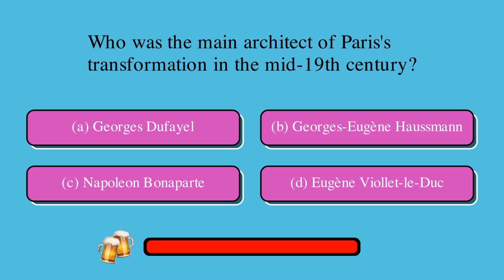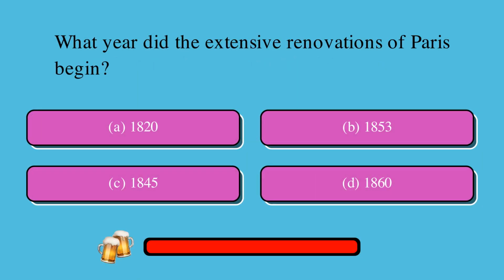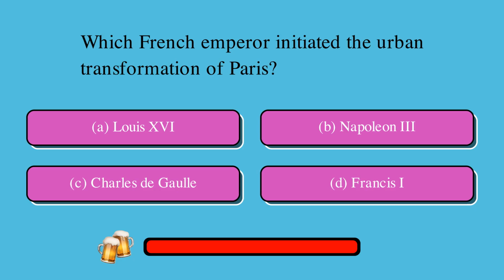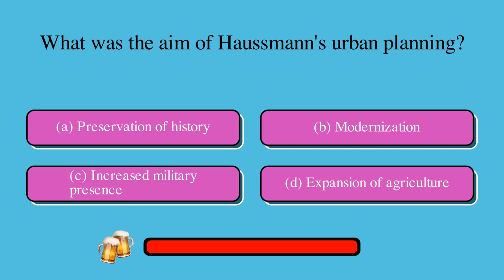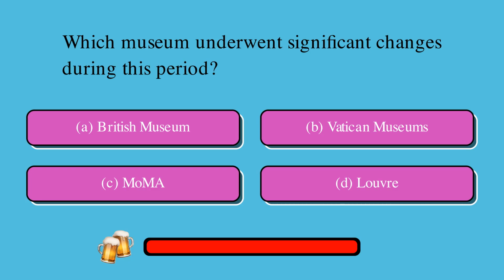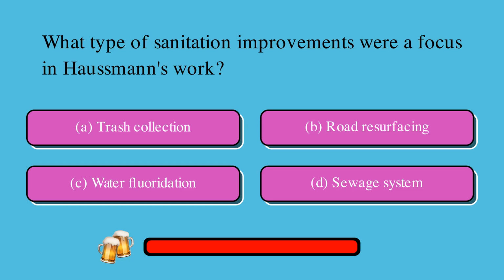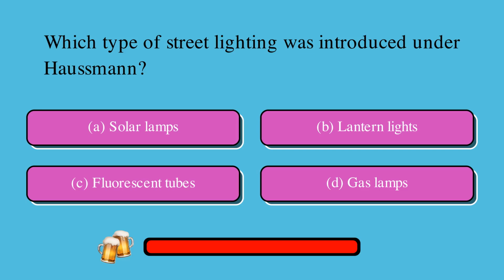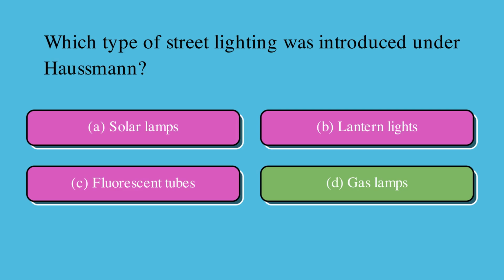Test Your Knowledge on Haussmann's Paris Transformation! 🏙️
Discover the fascinating world of Haussmannian Urban Planning in our latest trivia video! Test your knowledge on the monumental transformation that reshaped Paris in the mid-19th century with a fun quiz format that includes voice-over for each question, making it easy to engage and learn.

In this video, we'll explore who was the key architect behind Paris's stunning renaissance. You'll learn the year renovations began, the French emperor who sparked this massive urban overhaul, and the main aims of Haussmann's innovative planning. Dive deeper as we discuss which iconic museum underwent significant enhancements, the sanitation improvements that were prioritized, and the introduction of gas lamps that illuminated the city in a new way.

Prepare to tackle questions such as:
1. Who was the main architect of Paris's transformation in the mid-19th century?
2. What year did the extensive renovations of Paris begin?
3. Which French emperor initiated the urban transformation of Paris?
4. What was the aim of Haussmann's urban planning?
5. Which museum underwent significant changes during this period?
6. What type of sanitation improvements were a focus in Haussmann's work?
7. Which type of street lighting was introduced under Haussmann?

Join us and challenge yourself with this trivia quiz that’s perfect for history buffs and general knowledge enthusiasts alike! After you’ve watched, don’t forget to comment on how many questions you got right and share your thoughts on the quiz's difficulty. Whether you're looking for a fun way to learn about Paris's architectural history or just want to test your trivia skills, this video is a must-watch.